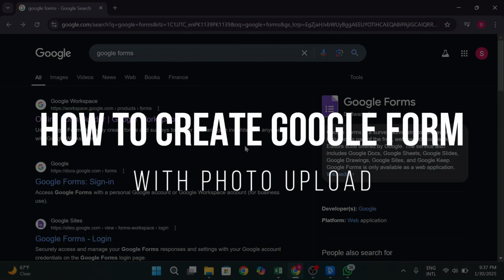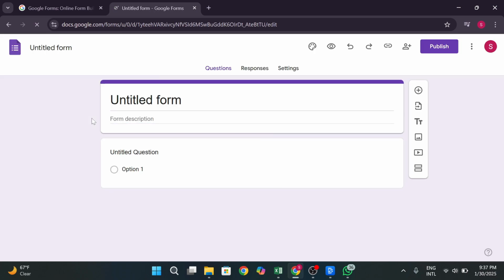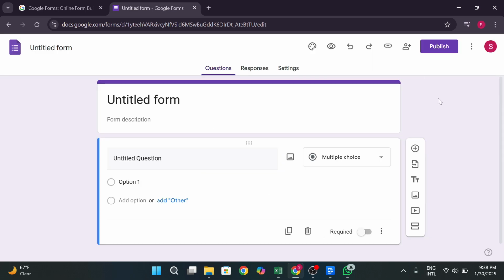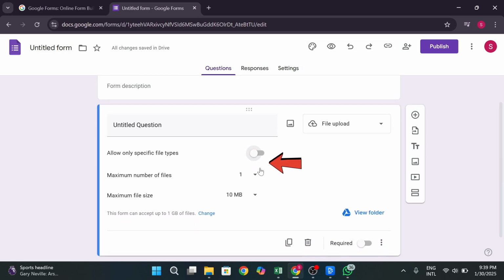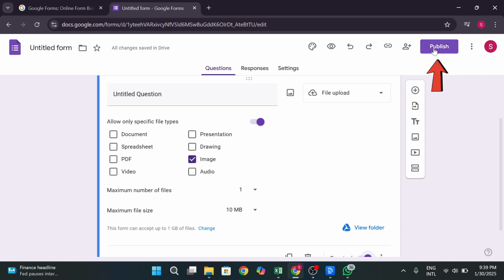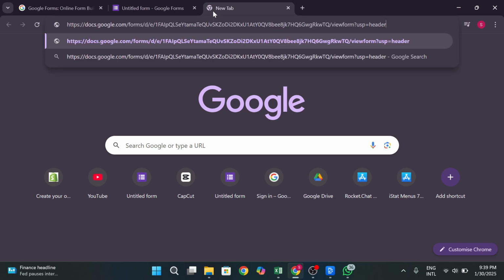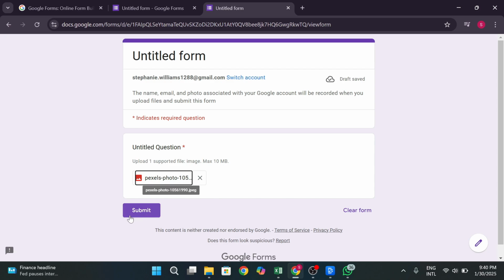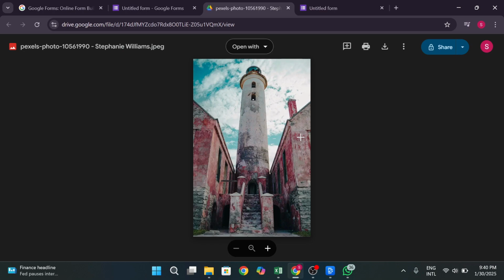How to Create a Google Form with Photo Upload and Files (2025)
How to Create a Google Form with Photo Upload and Files

Want to learn how to create a Google Form with photo upload? In this step-by-step tutorial, I’ll show you how to enable file upload in Google Forms so respondents can easily submit images. Whether you need to allow image uploads in Google Forms for surveys, assignments, or registrations, this guide will walk you through the process. You’ll also learn how to upload a file with Google Form and manage submitted images effortlessly. Watch now to set up your Google Form for seamless photo uploads!